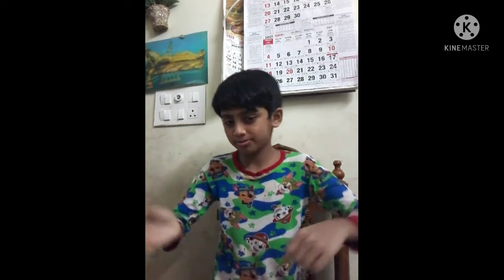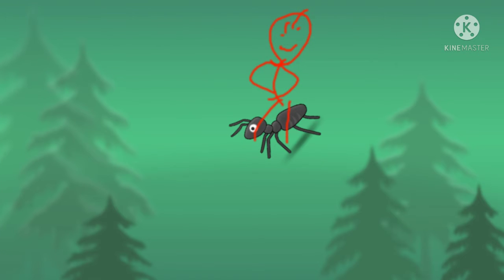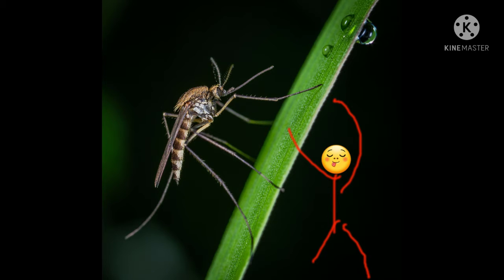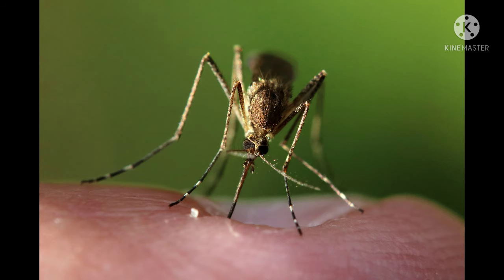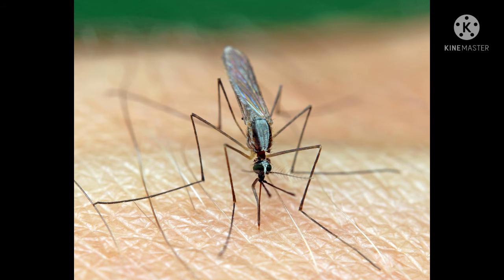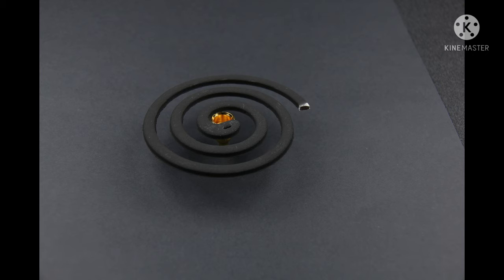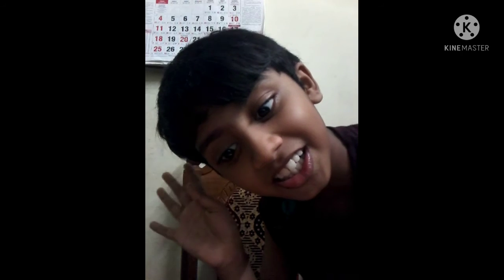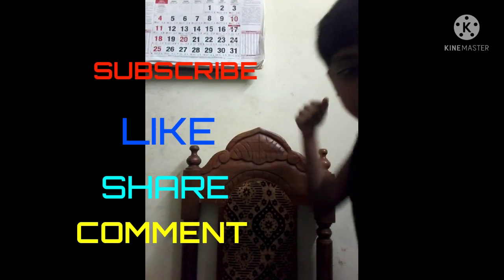The Most unbelievable facts about mosquitoes || THE APPU WORLD